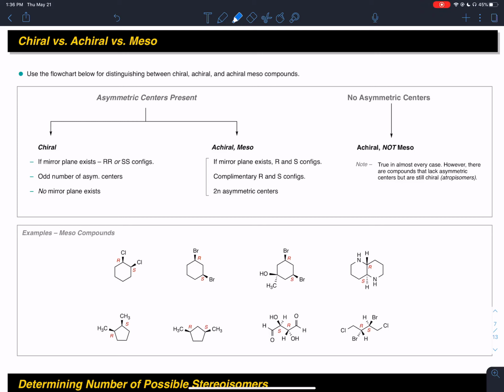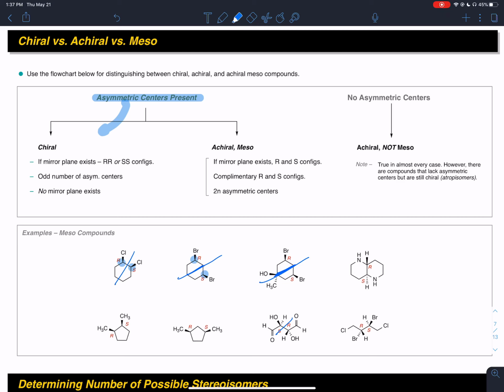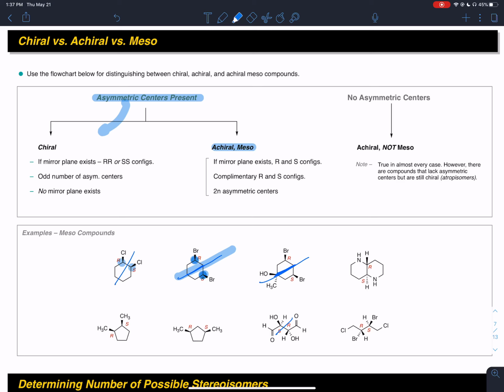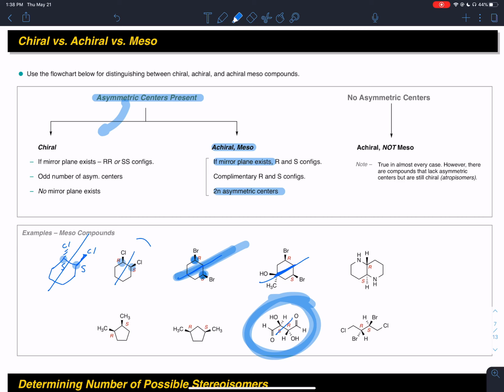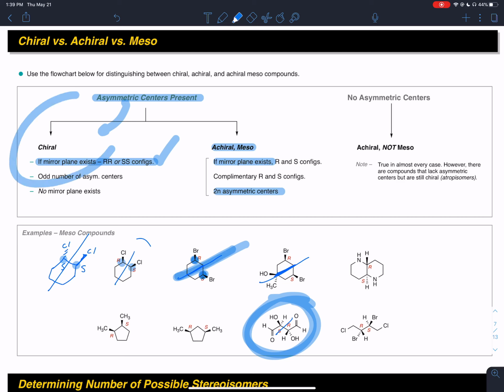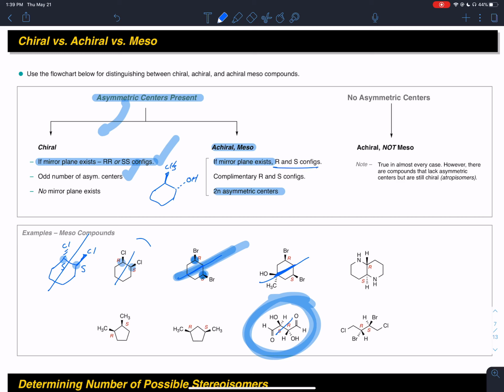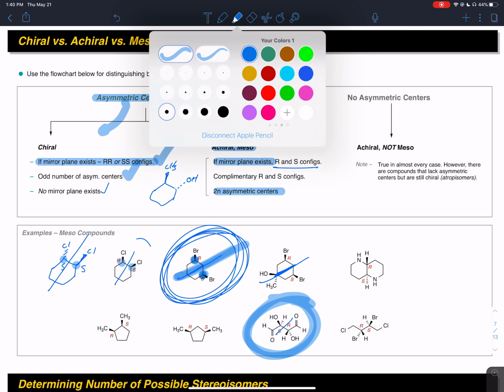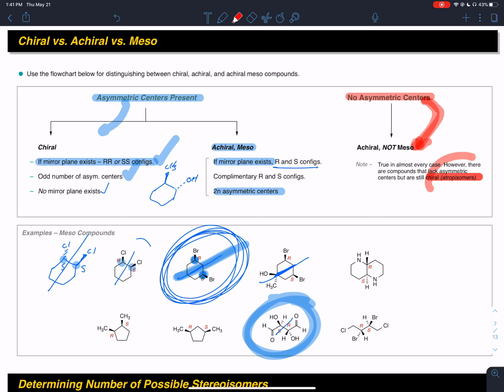Stereochemistry (29): Meso Compounds – Classifying Meso Compounds and Determining Chiral vs. Achiral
Video Objectives.
(1) To define what "meso" compounds are.

(2) To breakdown an effective strategy to determine if a compound is chiral, achiral, or Meso.

(3) To elaborate on the criteria that are present in all Meso compounds (achiral molecules that contain chiral carbons).